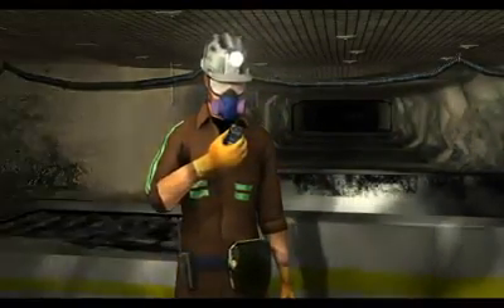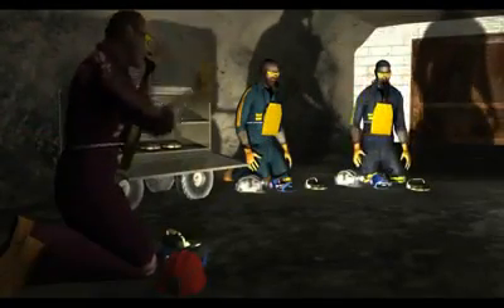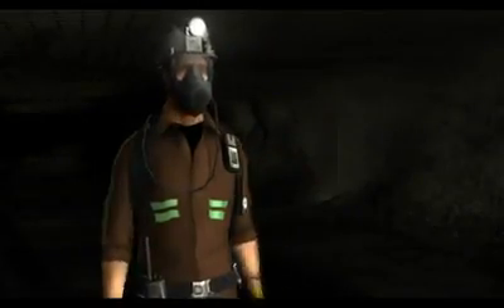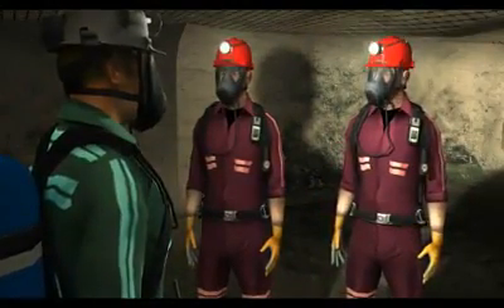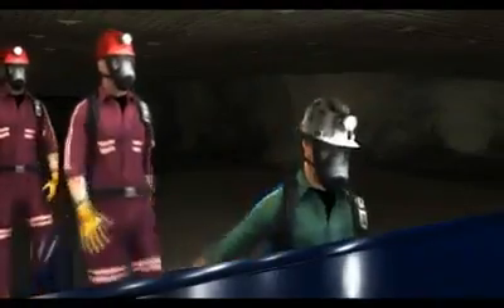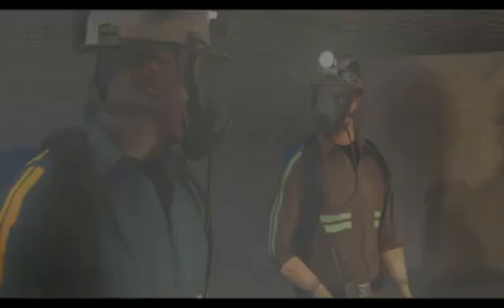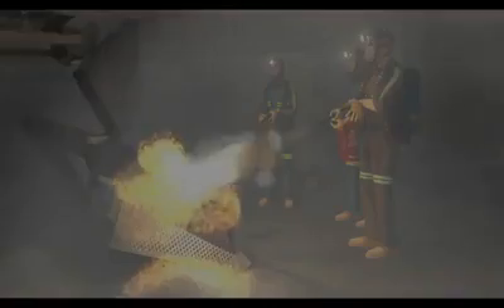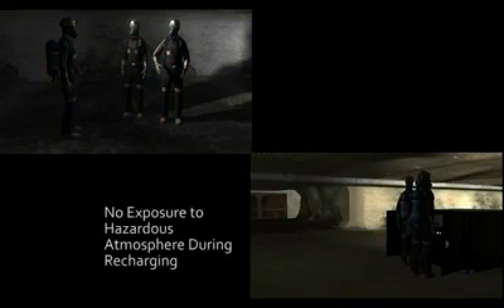Drägerman - Minero capacitado en labores de rescate subterráneo.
Al rescate los trabajadores de las minas se refieren a menudo como Drägermen. El nombre proviene de la Dräger compañía en Alemania , que produce aparatos de respiración de los trabajadores de las minas.

Alexander B. Dräger, un científico alemán y el inventor de la máscara de gas combinada y el inhalador de oxígeno usados en el rescate subterráneo.